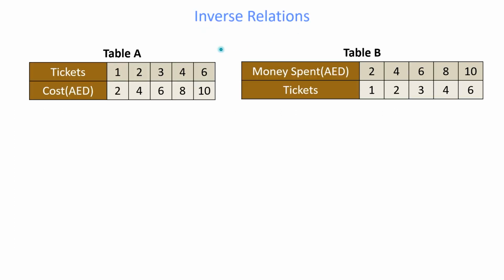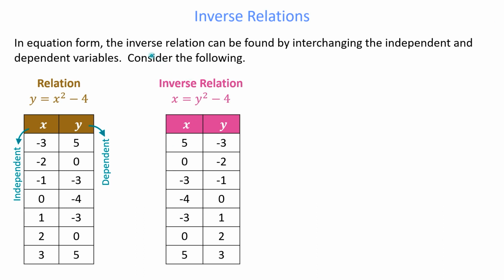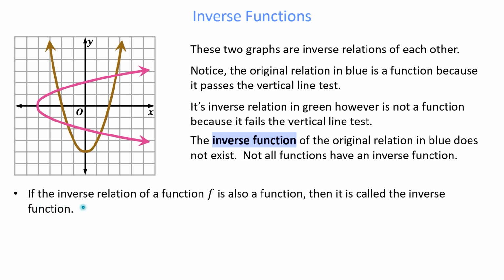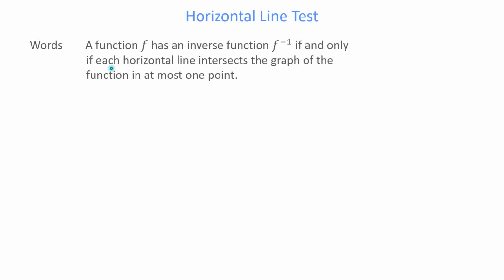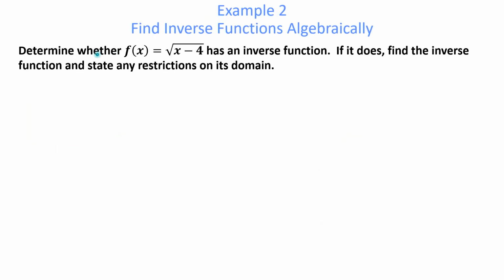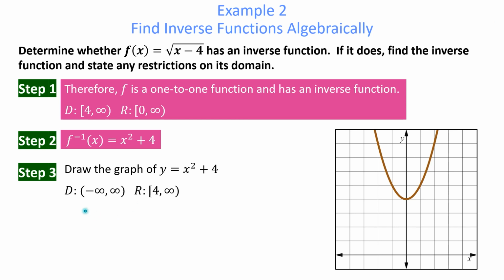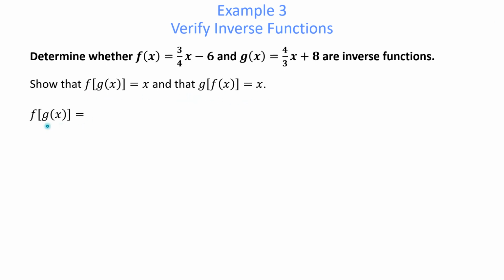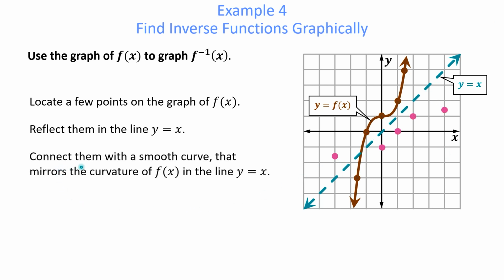Inverse Relations & Functions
Inverse Relations and inverse Functions, Lesson Reference UAE Grade 11 Advanced Math Book: Algebra 2 McGraw-Hill's Integrated Math Series